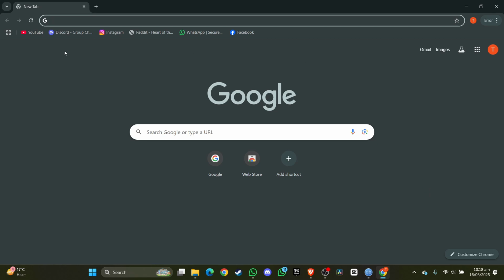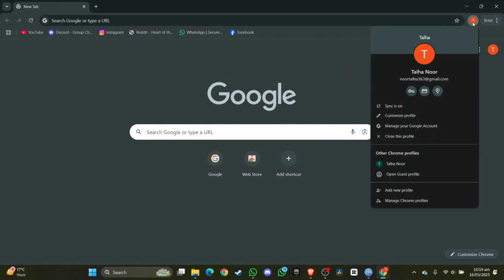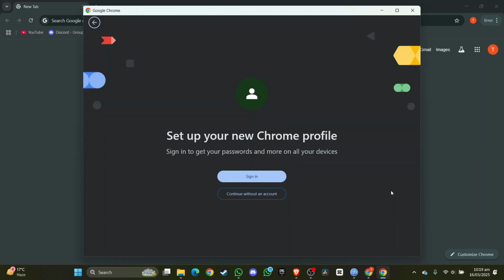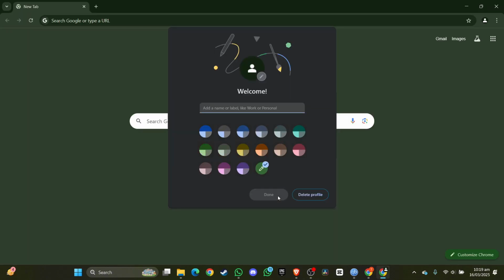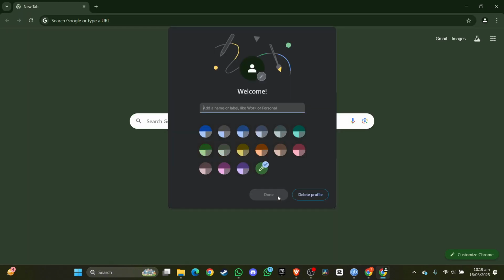How To Create User Profiles On Google Chrome (Full Guide) 2025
Are you struggling to manage multiple accounts in Google Chrome? The Easiest Way to Create User Profiles On Google Chrome (Full Guide) 2025 is here to help! In this step-by-step tutorial, we will show you how to create, switch, and manage user profiles effortlessly. Whether you're setting up different profiles for work, school, or personal use, this guide will make your Chrome experience seamless.

00:00 Intro
0:05 How To Create User Profiles On Google Chrome
1:30 Outro